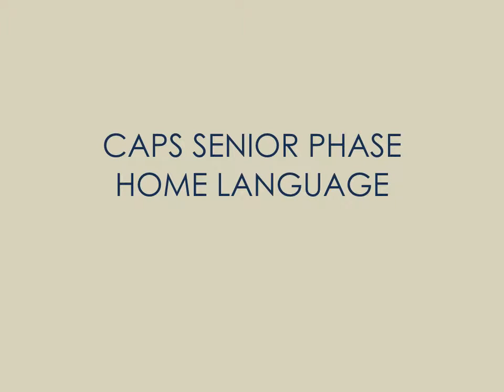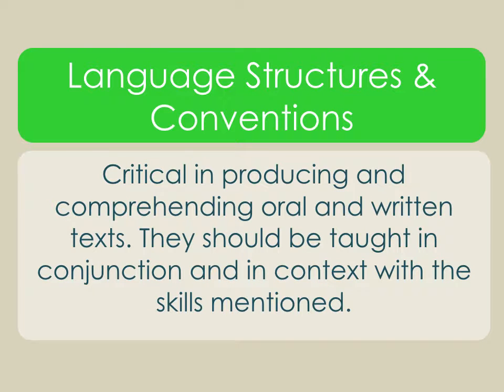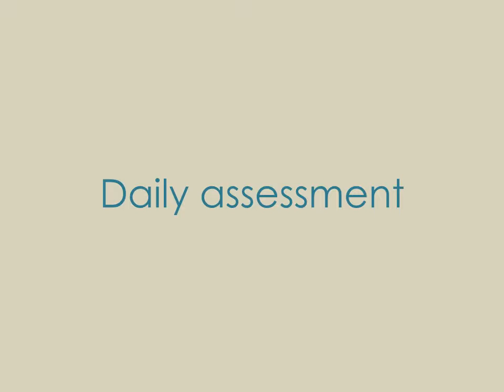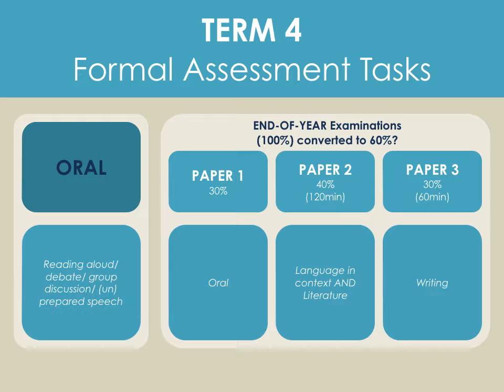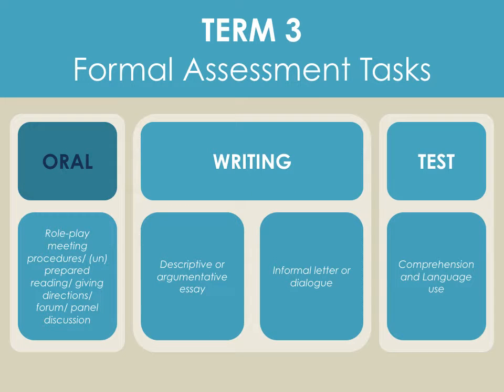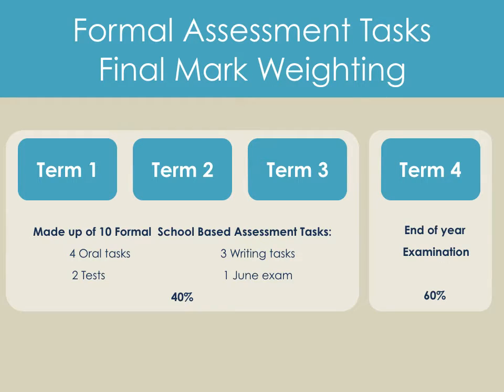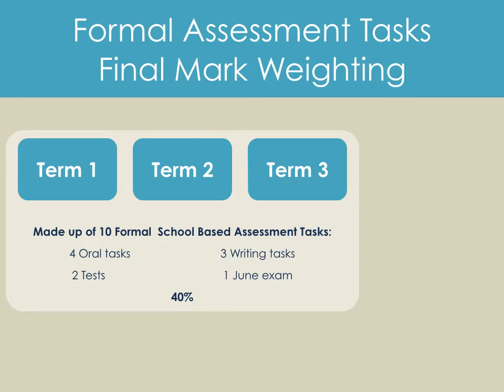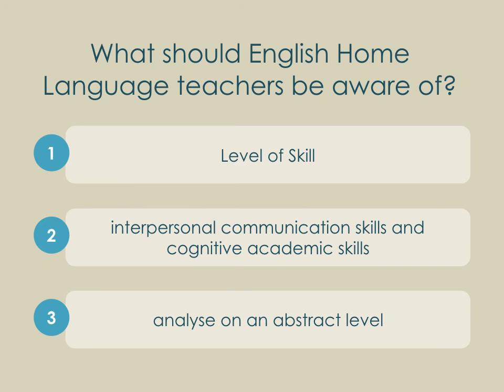Teaching SP Home Language